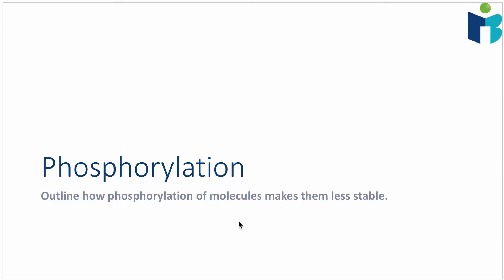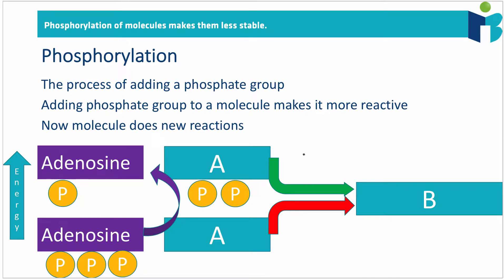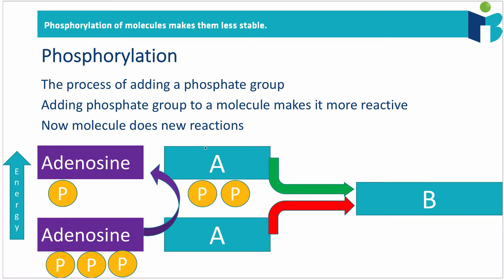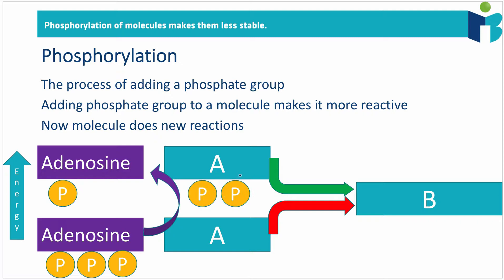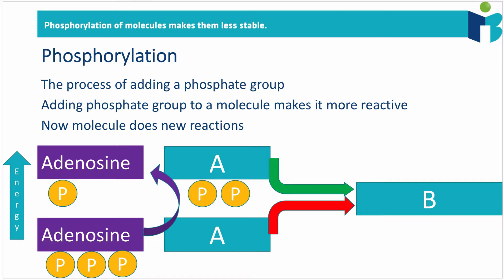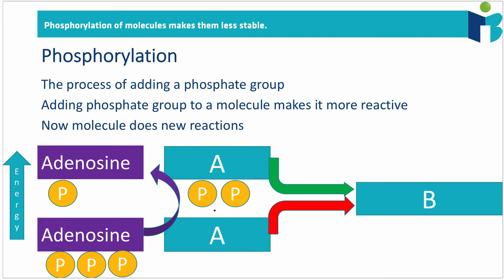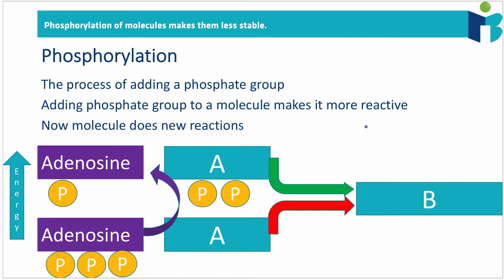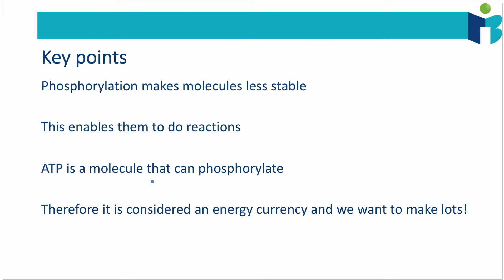Phosphorylation Principles (8.1.4 IB Biology HL)